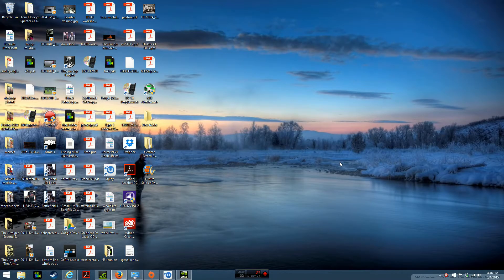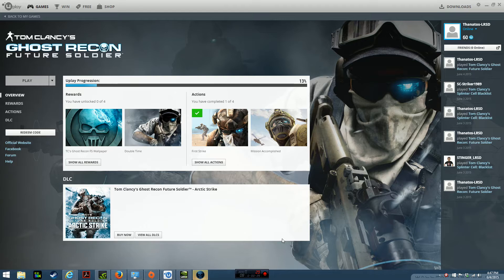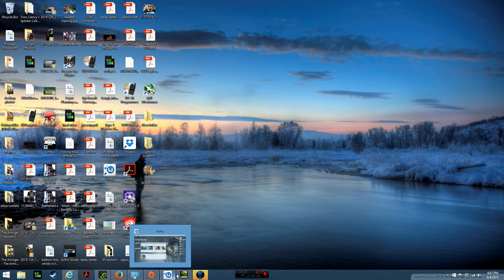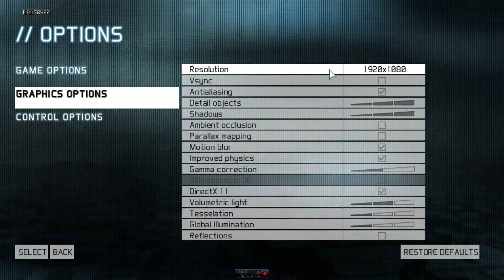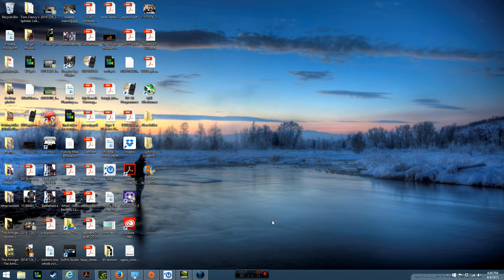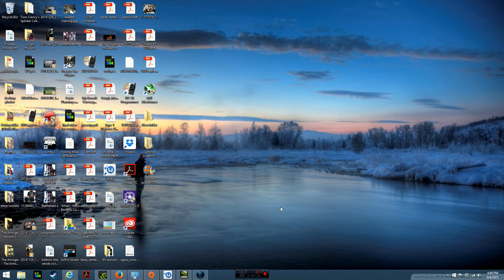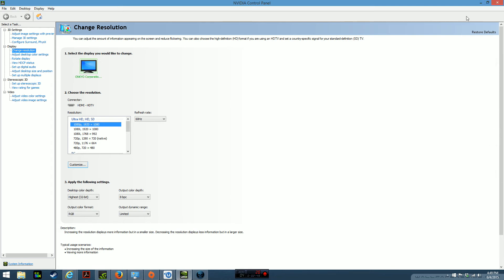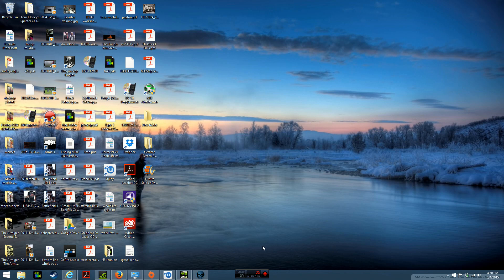Ghost Recon Future Soldier - Startup Issues Fixed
Using the UPlay interface, I could not get into the game. This has happened twice. Both times ending up with the solution being resolution fixes. In this video I explain how to correct the startup issues so you can enjoy this game.